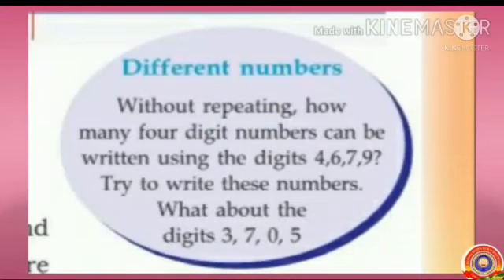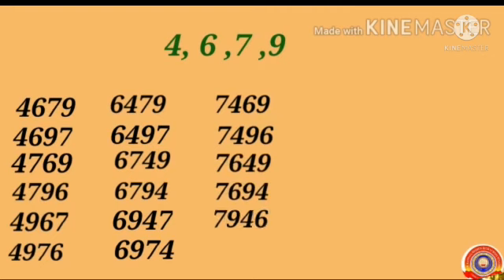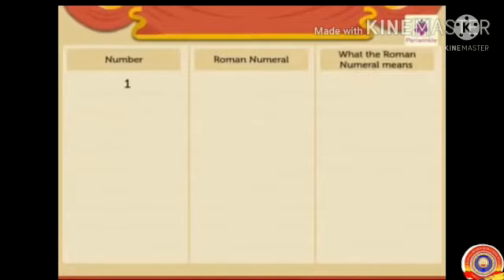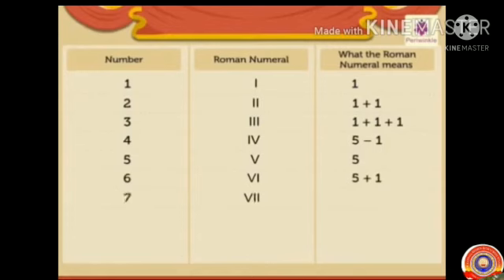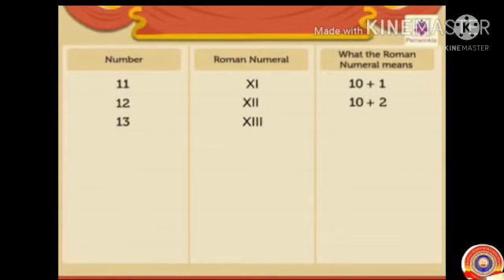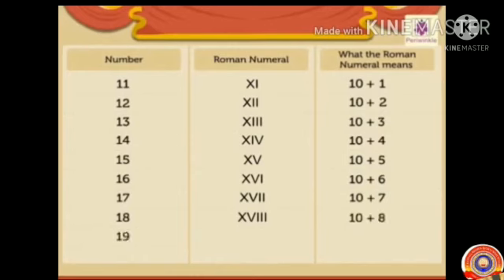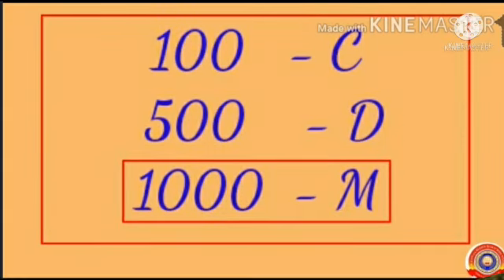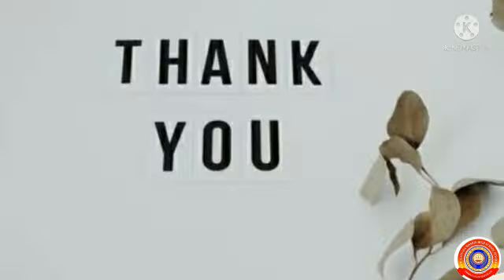Std 4 Mathematics Unit 1 Part 9 Among Four Digits Number.